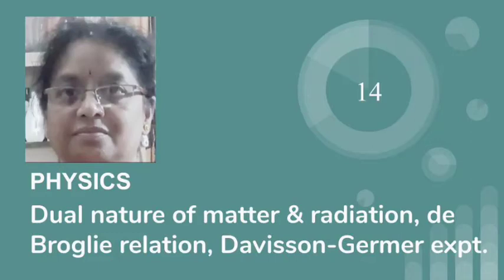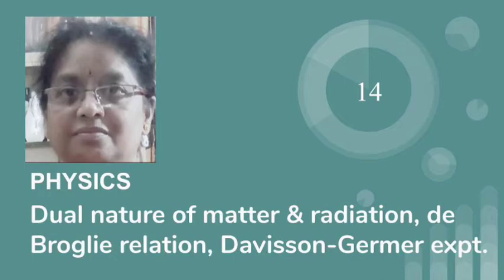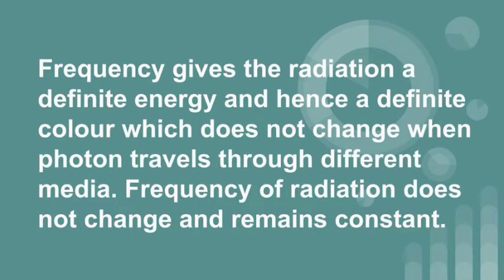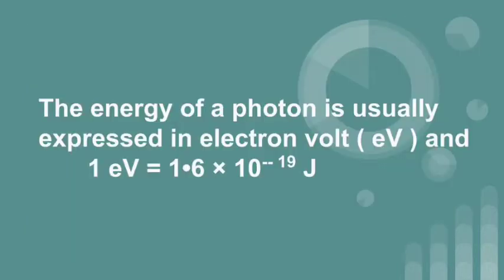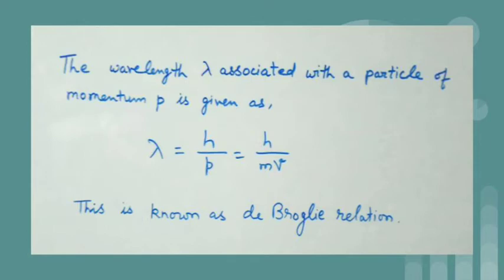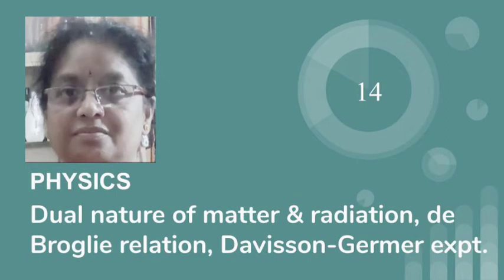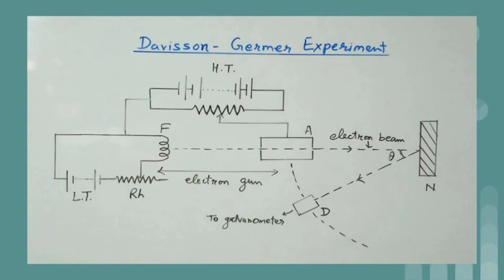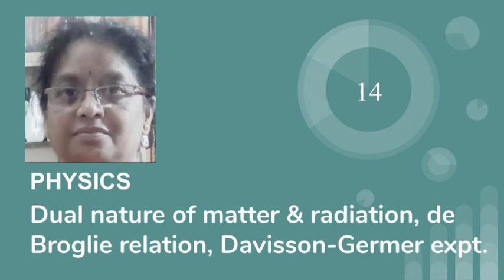Dual nature of matter & radiation by Shubha Prasad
Dual nature of matter & radiation, de Broglie relation, Davisson-Germer experiment